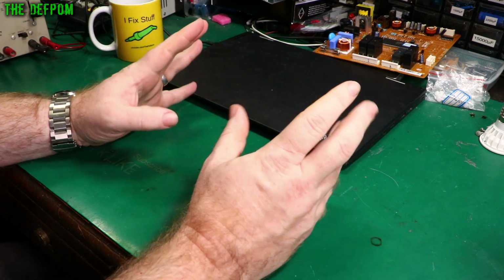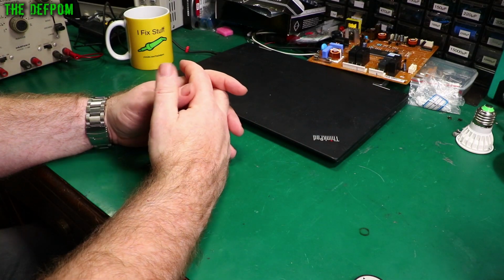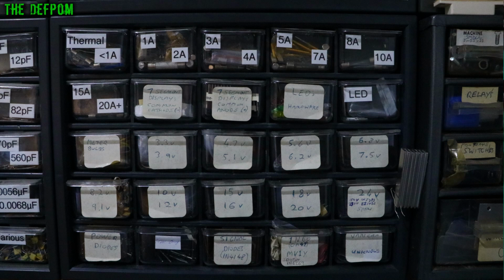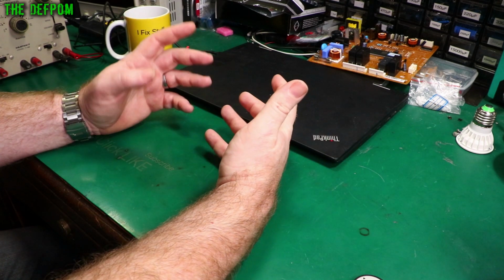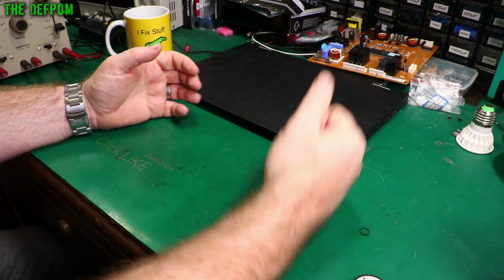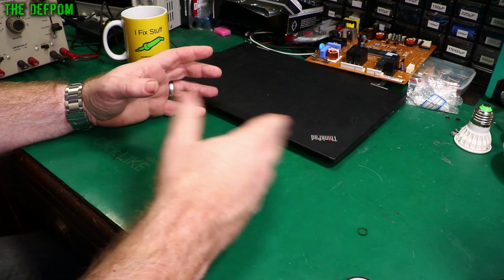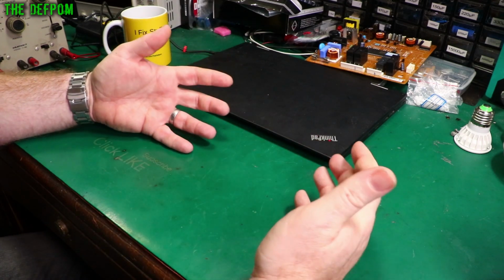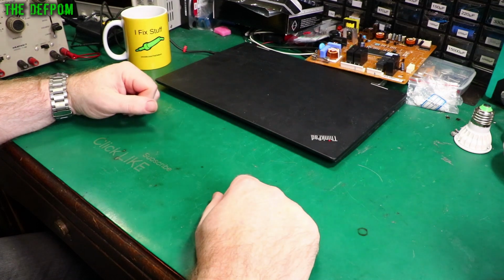🔴 Electronics Tools For Beginners - No.7 - Common Parts - No.1008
Electronics Tools For Beginners - No.7 - Common Parts

The video series where I teach you about electronics, for newbies and hobbyists.

My Electronics Tools (video and purchase links)